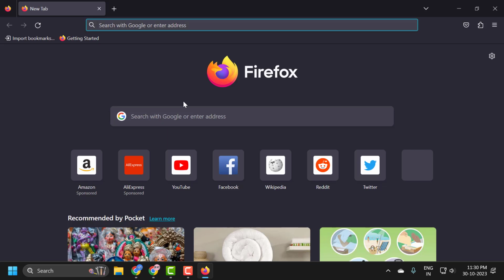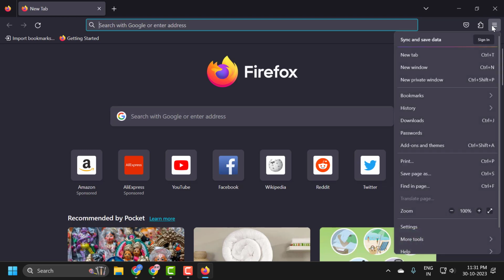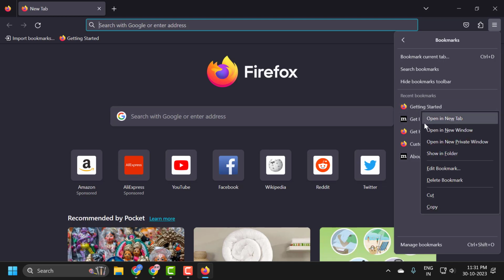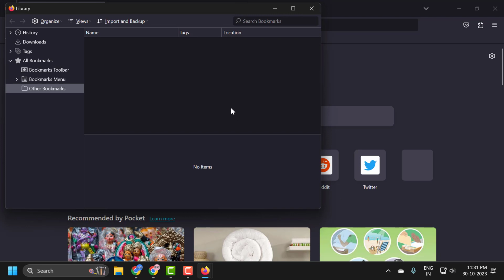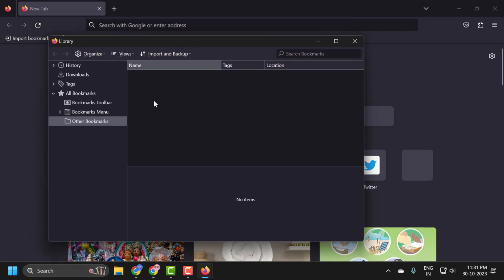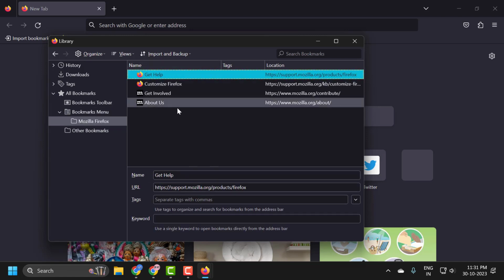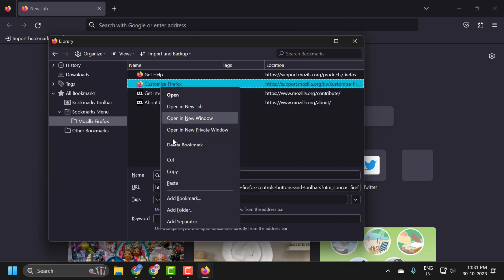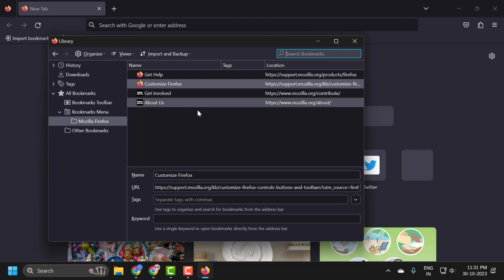How to Delete Bookmarks in Firefox (Guide)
As we navigate the vast digital expanse of the internet, certain web pages catch our interest, leading us to bookmark them for future reference. However, over time, some bookmarks may become redundant or outdated. The "How to Delete Bookmarks in Firefox" guide offers users a concise walkthrough to declutter their bookmark list, ensuring a streamlined and organized browsing experience. By following this tutorial, Firefox users can maintain a tidy bookmark library, helping them access their most relevant and cherished web destinations with ease.

how do i delete all my bookmarks in Firefox
can't delete bookmarks in Firefox